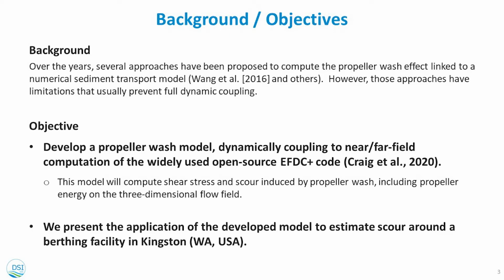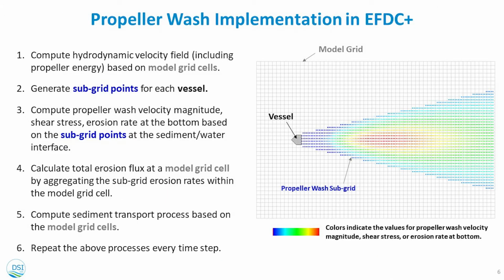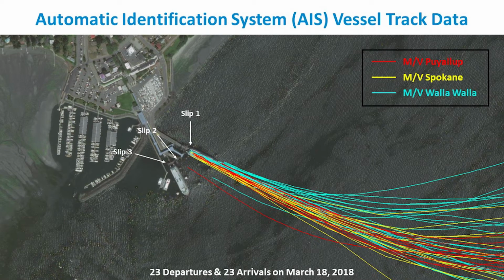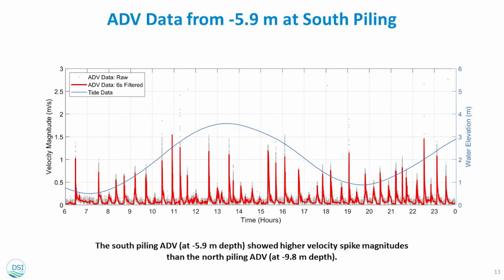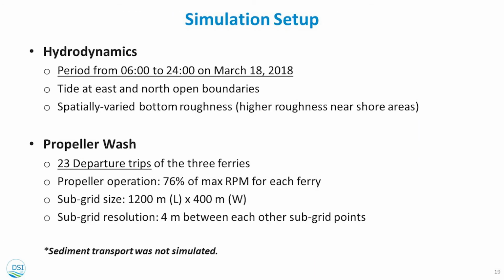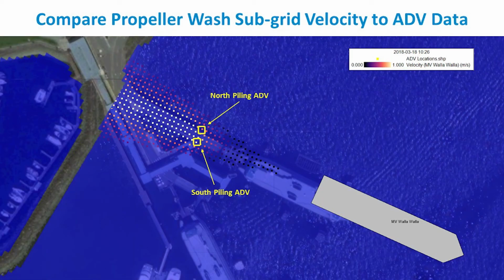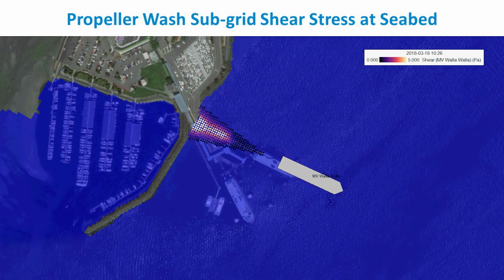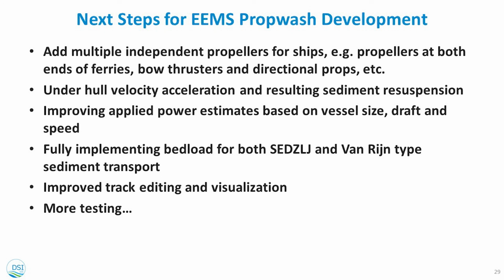EWRI 2021 Congress - Propwash Presentation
DSI Senior Consultant, Paul Craig, made a presentation at the World Environment & Water Resources Conference on June 11. Mr. Craig spoke about the “Application of a Dynamically Coupled Near/Far Field Propeller Wash Scour Sediment Transport Model to Estimate Scour Around a Berthing Facility.” Over the years, several approaches have been developed to compute the effect of propeller wash (propwash) linked to a numerical sediment transport model. These approaches have limitations that usually prevent full dynamic coupling. In this presentation, the development of a propwash model dynamically linked to the widely used open-source EFDC+ code was outlined. The model computes shear stresses and scour induced by propwash, including propeller energy on the three-dimensional flow field.

-EEMS Team